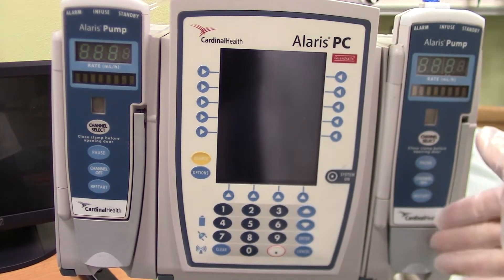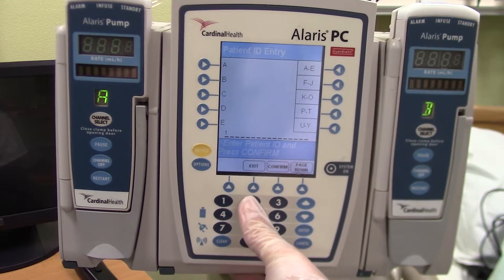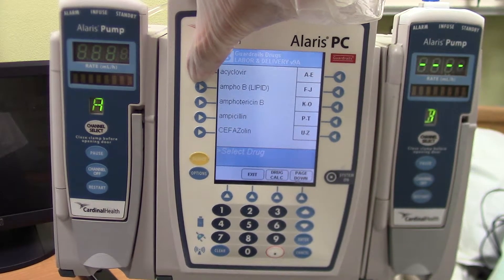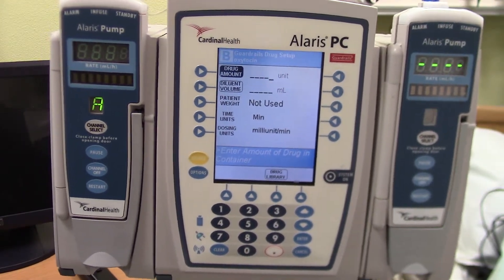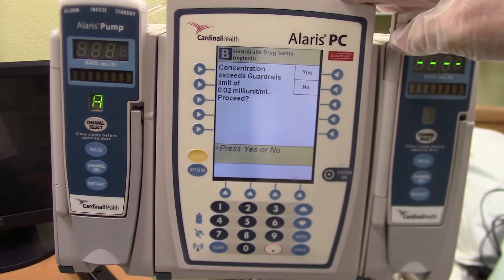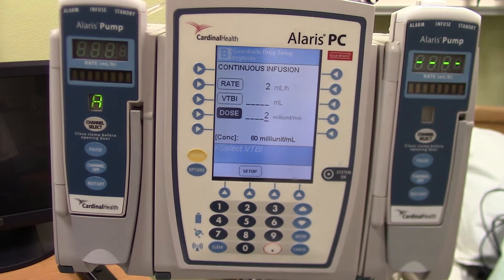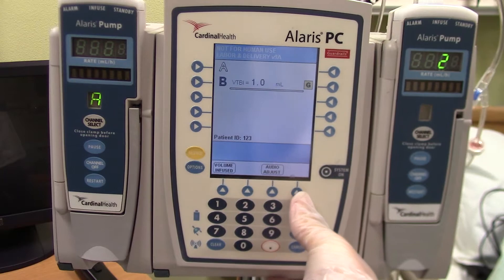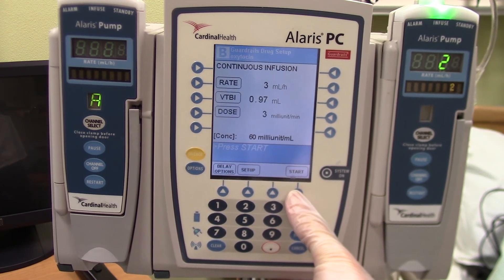Pitocin Infusion Alaris Pump 6 10 14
Programming infusion pump to deliver oxytocin (Pitocin)